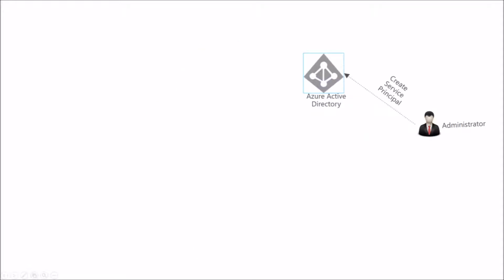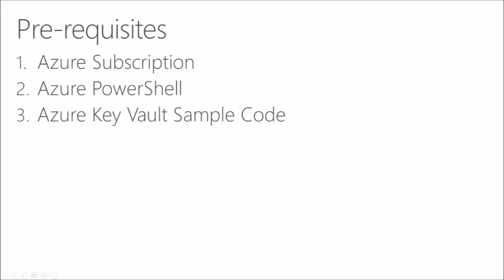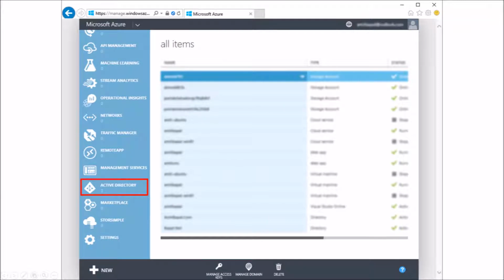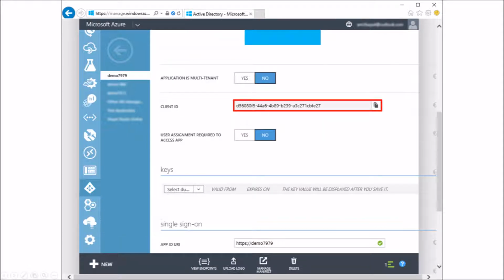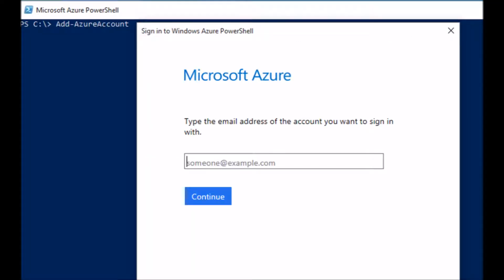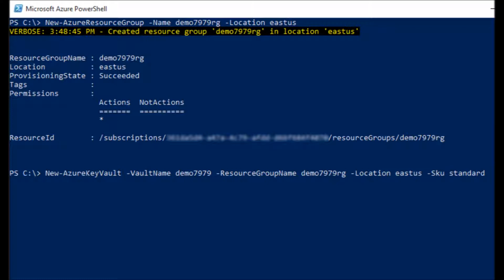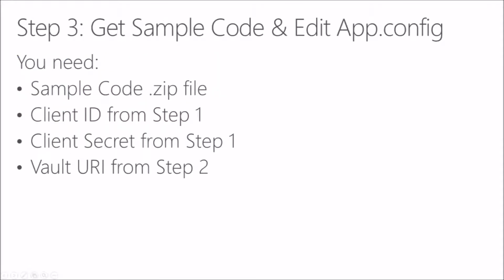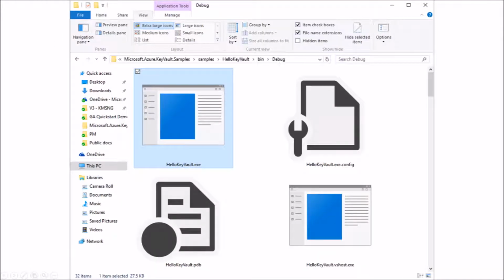KeyVault GA Quickstart Demo